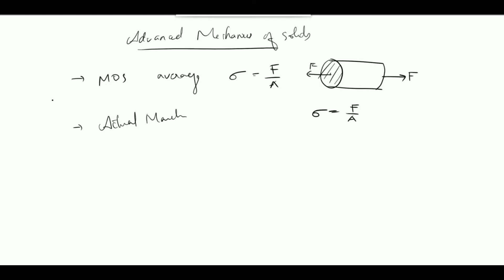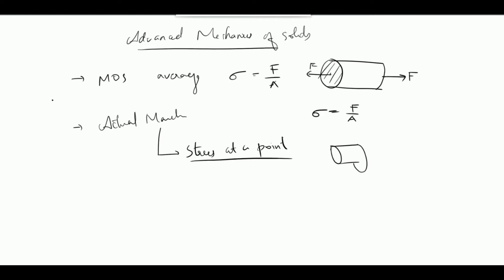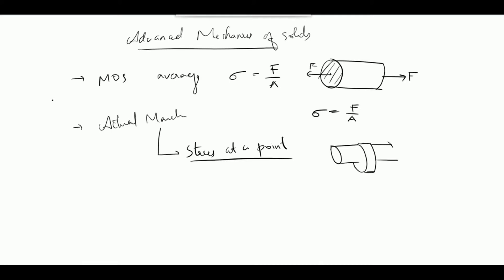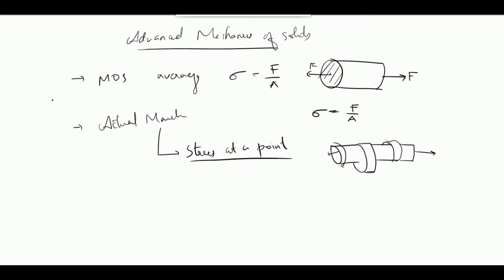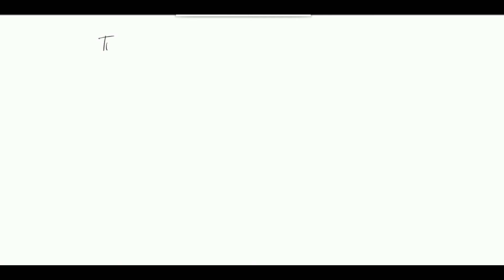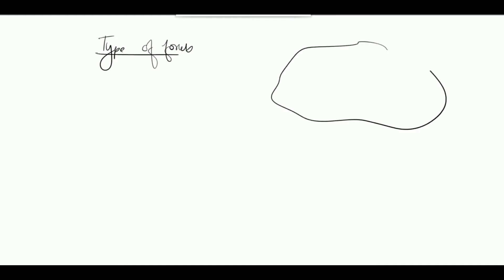BODY FORCE SURFACE FORCE AND FORCE VECTOR AMOS KTU MODULE 1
ADVANCED MECHANICS OF SOLID (AMOS) MODULE 1
AMOS NOTES

module 3 notes:
updating.

module 5 notes:
updating.

module 6 notes
updating.
VIDEO 1:
             EXPLANATION OF BODY FORCE, SURFACE FORCE AND FORCE VECTOR.
AMOS